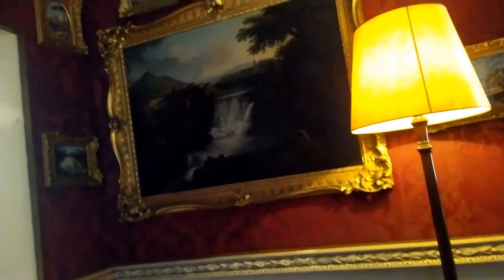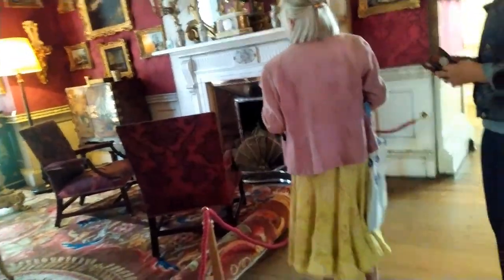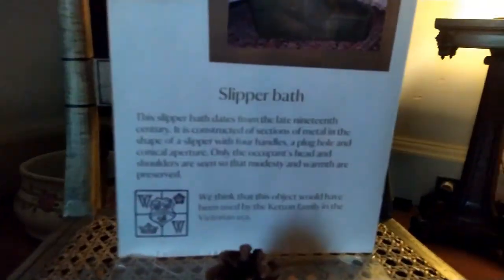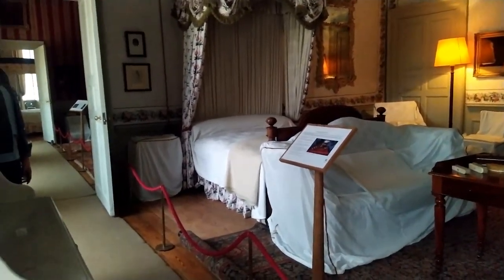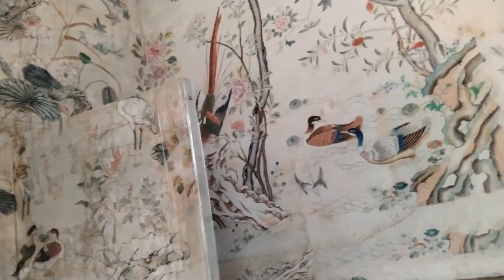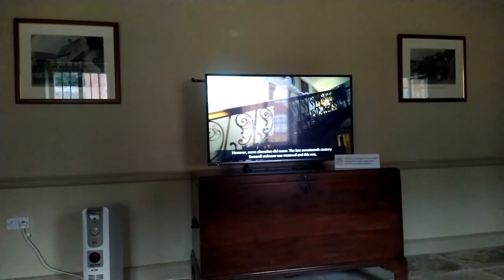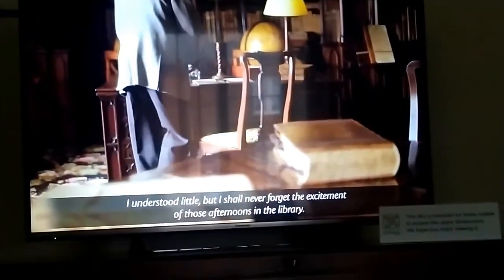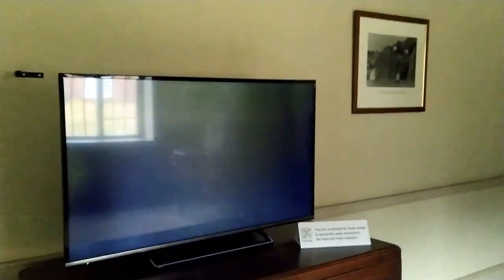Felbrigg Hall / Зал Фелбригг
Зал Фелбригг - это английский загородный дом 17-го века около деревни с таким названием в Норфолке. Часть собственности Национального фонда , неизменный дом 17-го века известен своей якобинской архитектурой и прекрасным георгианским интерьером . Снаружи обнесенный стеной сад , оранжерея и фруктовые сады. Дом и территория были завещаны Национальному фонду в 1969 году Робертом Кеттон-Кремером. Зал внесен в класс I в Список национального наследия Англии . Большая часть территории является частью леса Фелбригг , участка особого научного интереса .
оместье возникло у семьи Фелбригг. Он перешел к Джону Уиндему (умер в 1475 г.) и оставался в этой семье на протяжении веков.

Томас Виндхэм (умер в 1522 г.) был советником короля Генриха VIII . Позже в число жителей входил Джон Виндхэм (1558–1645) , который, вероятно, был строителем Зала Фелбригг. Последним Виндхэмом или Виндхэмом из Фелбригга был Уильям Виндхэм (умер в 1810 г.). В 17-18 веках к средневековой усадьбе было добавлено много земли. Над антаблементом фамильные гербы и выступающие ниши украшены пронзенным камнем надписью GLORIA DEO IN EXCELSIS, увенчанной геральдическими животными.

Последним владельцем дома до того, как он перешел в собственность Национального фонда, был Роберт Уиндхэм Кеттон-Кремер . Его наследник, его брат Ричард, погиб во время Второй мировой войны . Мемориал Роберта Ричарду находится в лесу за домом.

Роберт Виндхэм Кеттон-Кремер написал ряд книг, в частности о Норфолке, в том числе «Фелбригг: история одного дома» и «Норфолк во время гражданской войны», Фабер, 1969. Роберт Кеттон-Кремер никогда не был женат, и с Наследников не осталось, после его смерти в 1969 году поместье было передано Национальному фонду. Часть поместья была приобретена школой Бистон-холл . Википедия  site:360wiki.ru

The estate originated with the Felbrigg family. It passed to John Wyndham (died 1475) and remained in that family for centuries.

Thomas Wyndham (died 1522) was a councillor to King Henry VIII.[3] Later, residents included John Wyndham (1558–1645) who was probably the builder of Felbrigg Hall. The last Wyndham or Windham of Felbrigg was William Wyndham (died 1810). Much land had been added to the medieval estate in the 17th and 18th centuries.[4] Above the entablature the family arms and the projecting bays bear the words GLORIA DEO IN EXCELSIS in pierced stone, surmounted by heraldic beasts.[5][6]

The last owner of the house, before it passed into National Trust ownership, was Robert Wyndham Ketton-Cremer. His heir, his brother Richard, was killed in action in the Second World War. Robert's memorial to Richard is in the woods behind the house.

Robert Wyndham Ketton-Cremer wrote a number of books, particularly about Norfolk, including Felbrigg: the Story of a House,[7] and Norfolk in the Civil War, Faber, 1969.[8] Robert Ketton-Cremer never married, and with no heirs, left the estate to the National Trust on his death in 1969. Part of the estate was acquired by Beeston Hall School.

Christopher Mackie was the administrator, or houseman, of Felbrigg Hall until 1990. His wife Mary Mackie wrote three books on their experiences there: Cobwebs and Cream Teas, Dry Rot and Daffodils and Frogspawn and Floor Polish.[